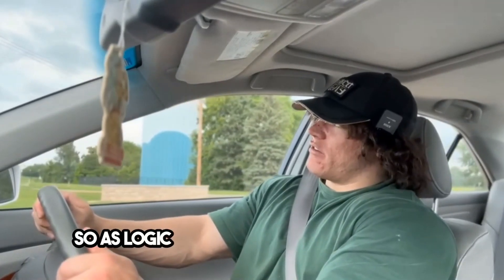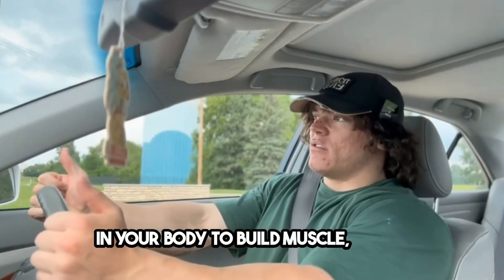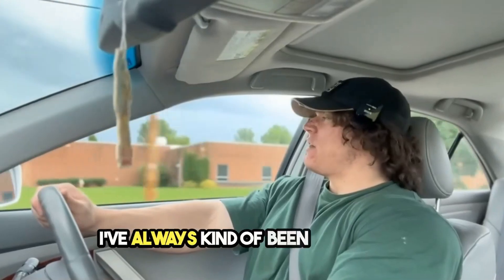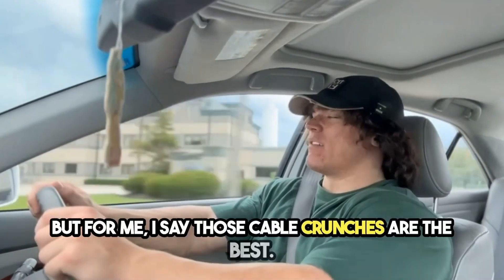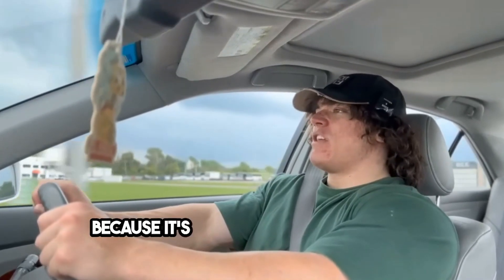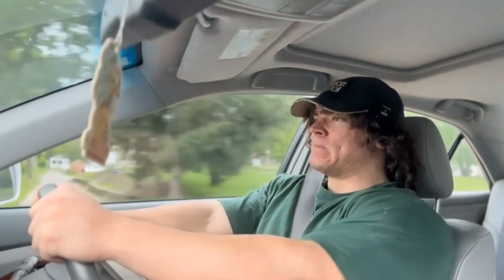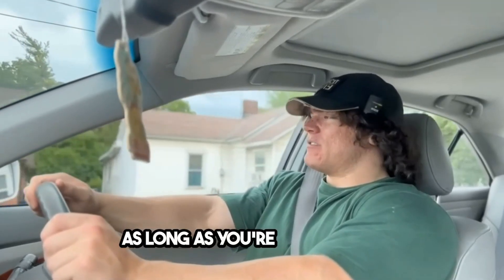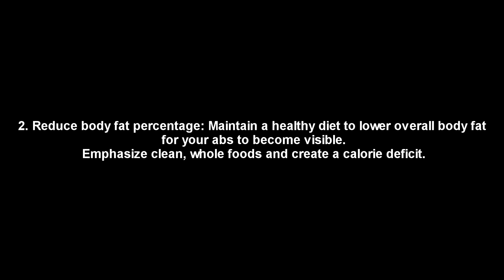Sam Sulek - "The Secret and Best Way to Get Abs Quick"